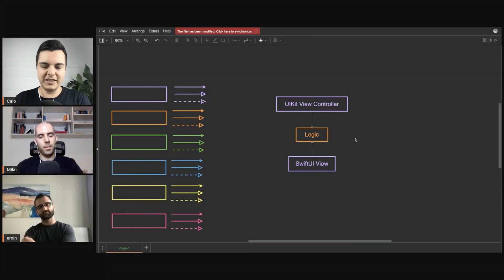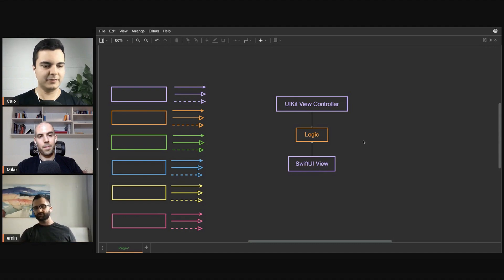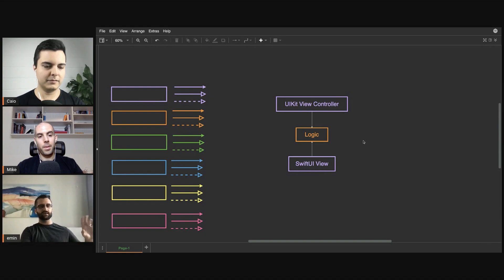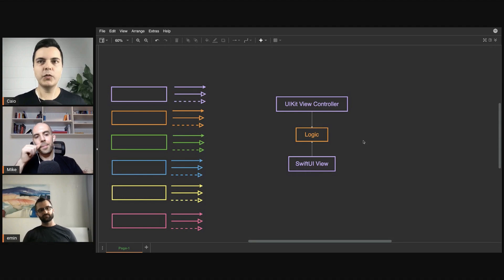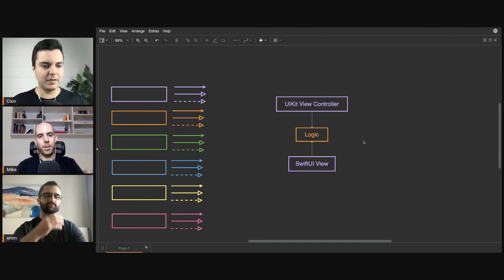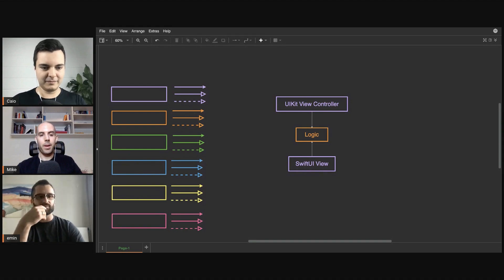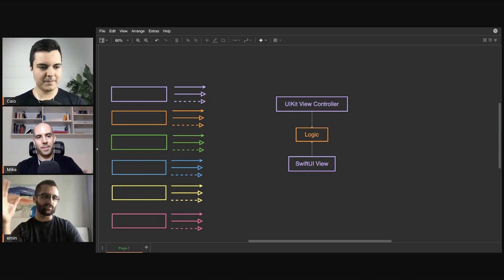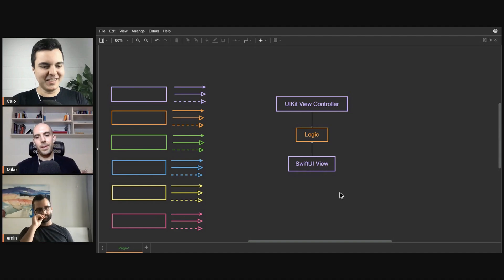iOS DEV: Design patterns are guidelines, not templates! | ED Clips